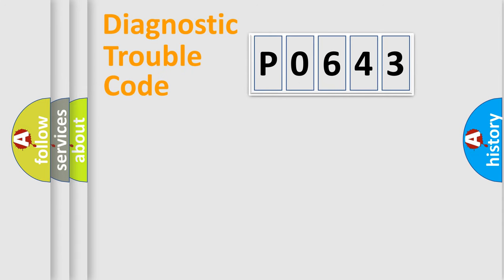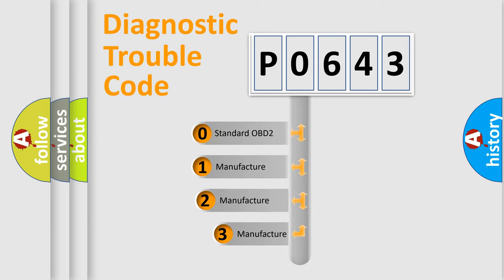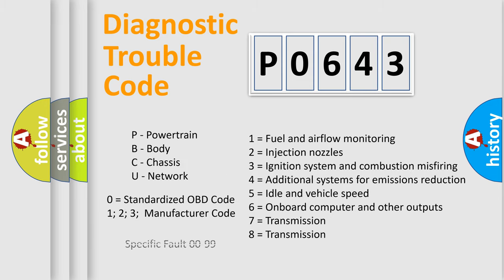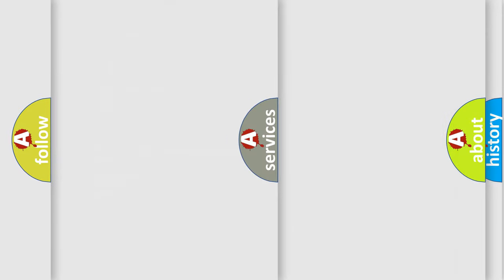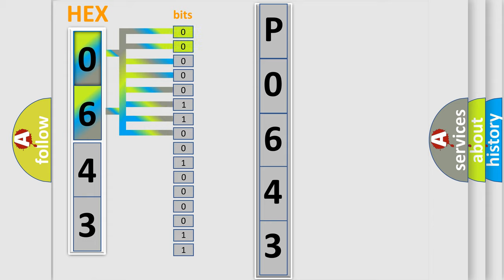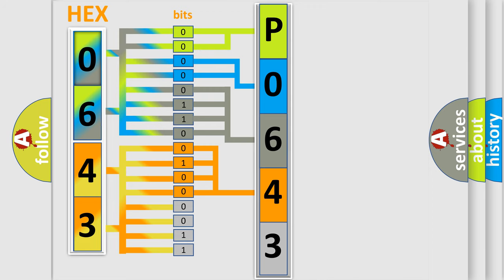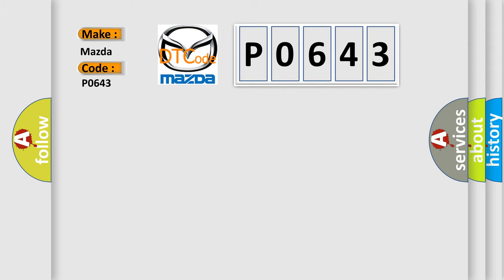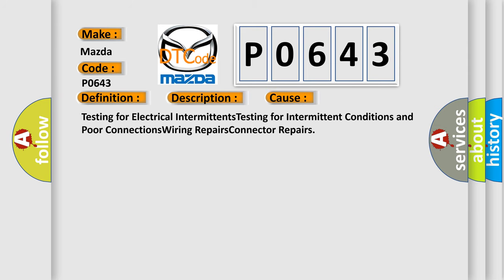DTC Mazda P0643 Short Explanation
Contents:
0:21 Basic DTC analysis according to OBD2 protocol standard.
1:48 Insight into programming
2:58 A diagnostically understandable description of the Diagnostic Trouble Code
3:05 Basic error definition

Make:
Mazda
Code:
P0643
Definition:
Delivered Torque Signal Malfunction
Description: